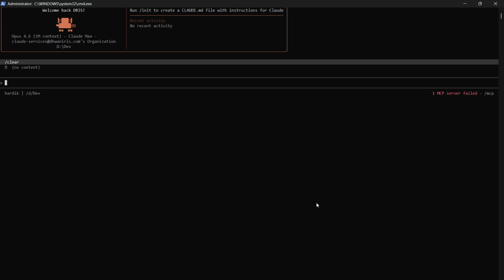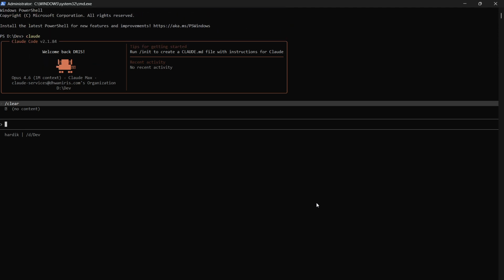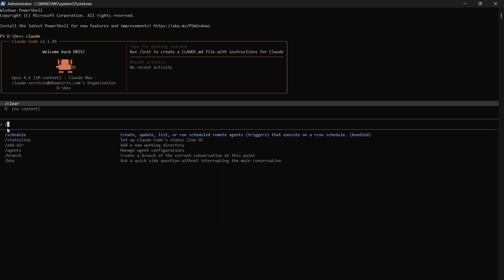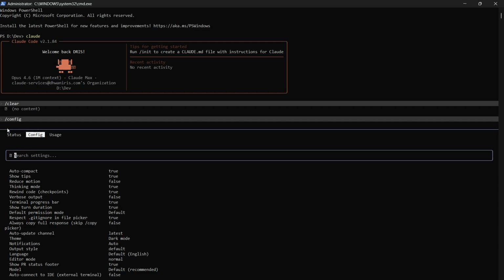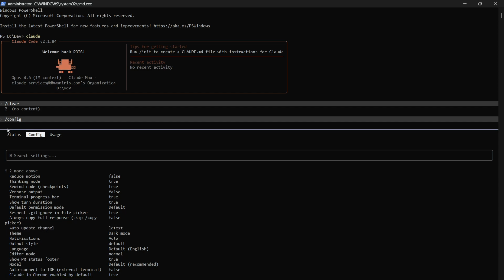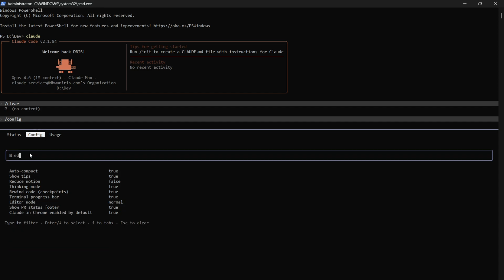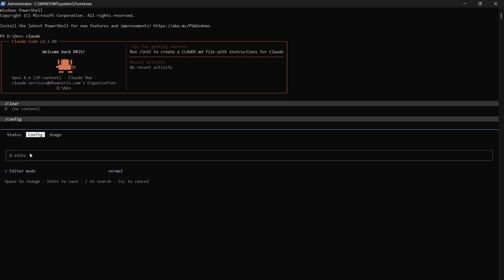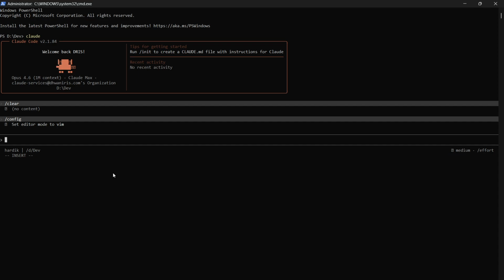How to Enable Vim Editor in Claude Code CLI: Master Vim Keybindings for Faster AI Coding (2026)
In this step-by-step tutorial, you will learn how to enable Vim editor mode in the Claude Code CLI completely for FREE. If you want to boost your productivity by using your favorite Vim motions, shortcuts, and keybindings directly in your command-line AI environment, this guide will show you how to get started quickly.

Claude Code is an incredibly powerful AI development terminal tool that helps programmers write code faster, debug issues, and automate complex tasks. However, if you are a hardcore Neovim or Vim user, constantly reaching for the arrow keys or the mouse to edit your AI prompts can completely break your flow state. By enabling the built-in Vim mode, you can navigate your command history, edit multiline prompts, and yank text with the exact same keystrokes you already have in your muscle memory.

In this video, you will learn:
• What the Vim mode is and exactly how it works natively inside the Claude CLI
• How to instantly toggle Vim keybindings on the fly using the /vim slash command
• Configuring your global settings to make Vim mode your permanent default editor
• Editing the hidden JSON configuration files to lock in your preferred terminal setup
• The complete list of supported normal and insert mode commands natively available
• How to seamlessly yank, paste, and delete words or entire lines within your prompt
• Navigating your AI chat history without ever taking your hands off the home row
• Tips to improve productivity by combining AI coding tools with classic Vim motions

Enabling the Vim editor in Claude Code allows developers to automate repetitive prompt editing, easily format massive context blocks, seamlessly navigate complex terminal outputs, and drastically speed up development workflows without the friction of standard text input.

This tutorial is perfect for:
• Beginner programmers wanting to learn classic terminal text editing
• Professional software engineers who live exclusively in Vim or Neovim
• Developers exploring advanced Claude CLI command-line configurations
• Power users who want total keyboard-only control over their AI workspace
• Anyone tired of using slow arrow keys to edit their Anthropic AI prompts

Benefits of enabling Vim mode in Claude Code:
• Faster, completely uninterrupted development workflow with zero mouse usage
• Massive speed boost when editing, copying, or fixing long AI prompt texts
• Effortless navigation through your entire session history using standard keys
• Seamless integration into your local Windows terminal or PowerShell setup
• Free access to highly intelligent AI coding tools built for terminal purists

By the end of this tutorial, you will know exactly how to enable and configure the Vim editor inside the Claude Code CLI, so you can start building complex projects at the speed of thought.